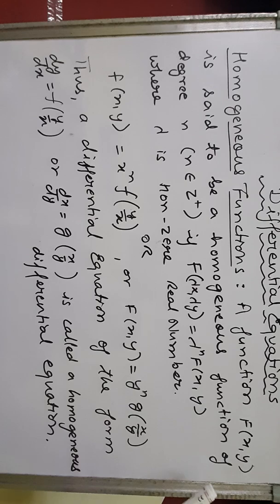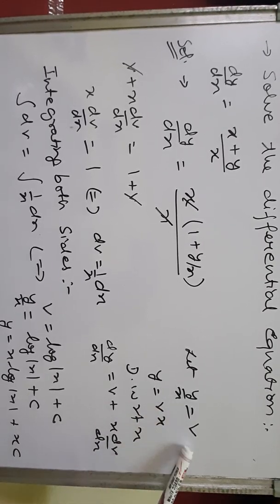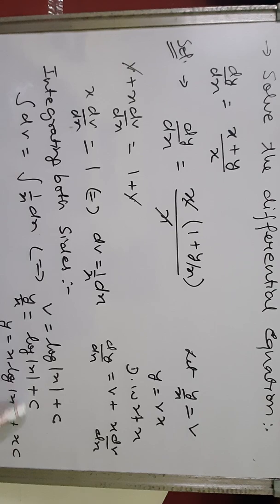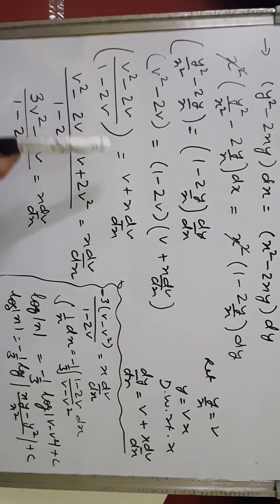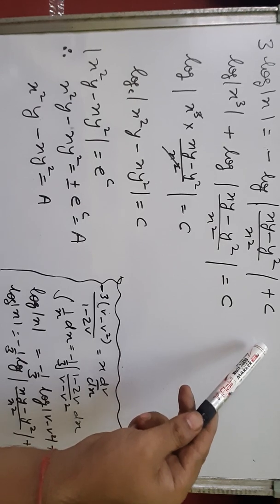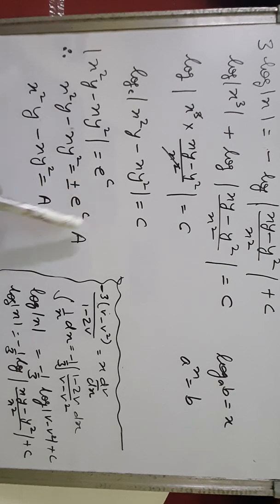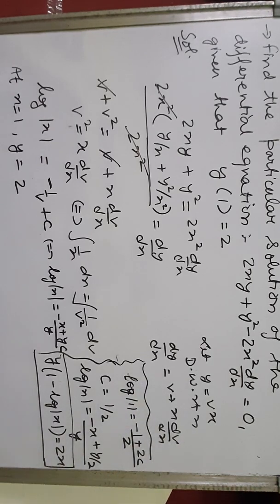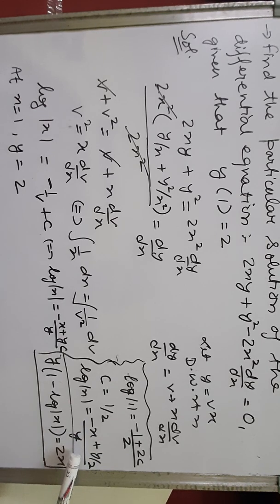Raza sir mhs topic:Differential equations(part4)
Explanation of the homogeneous differential equation and related sums for isc mathematics from the book ML Agarwal.